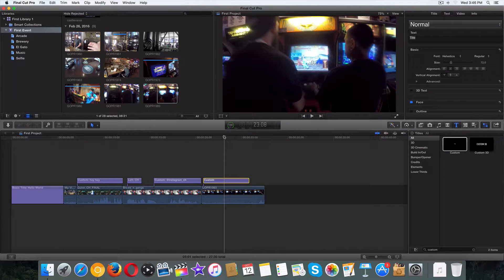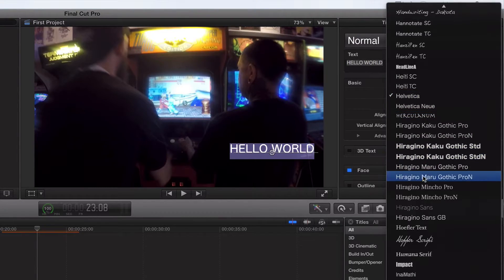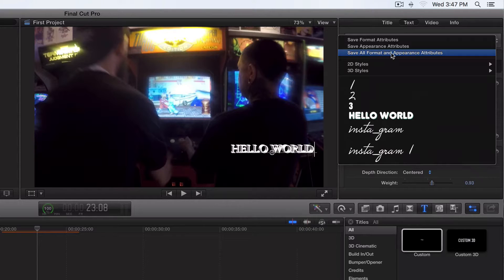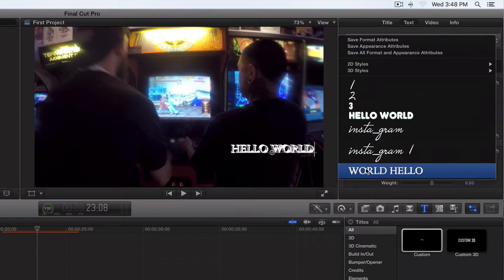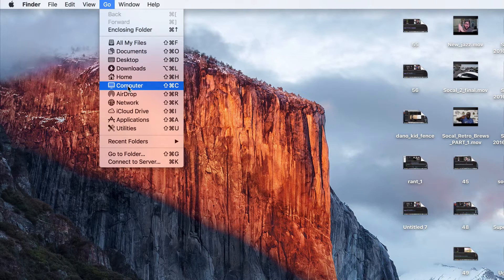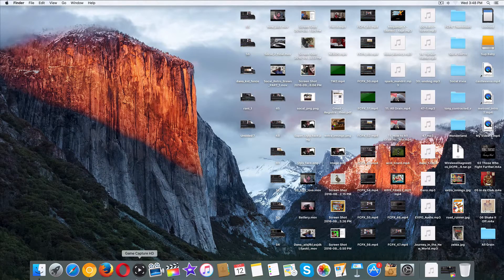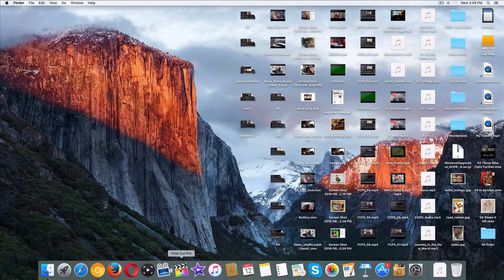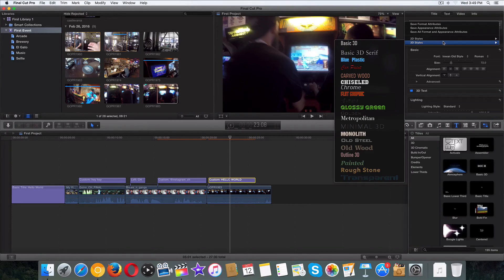57. SAVE & DELETE CUSTOM TEXT / TITLES Final Cut Pro X 10.2.3 (2016)